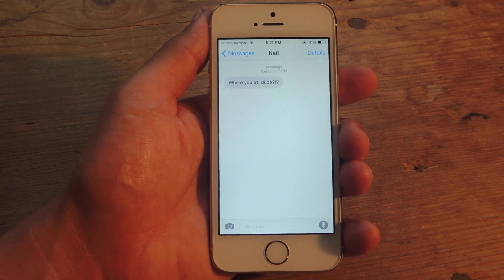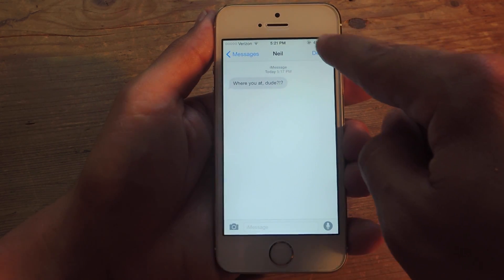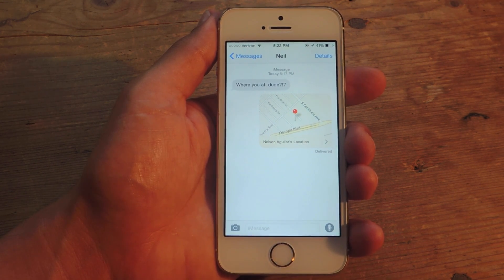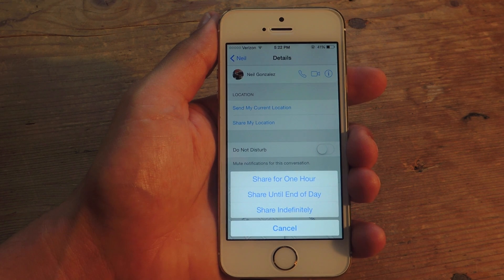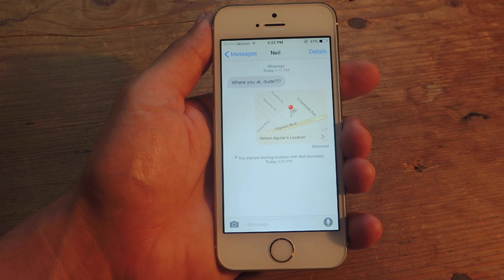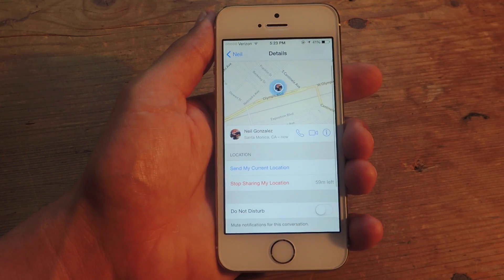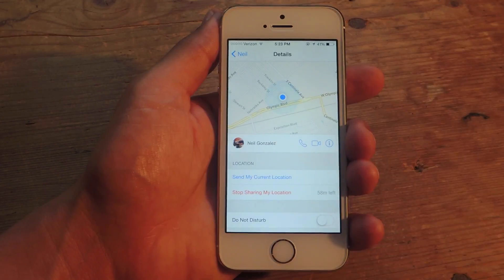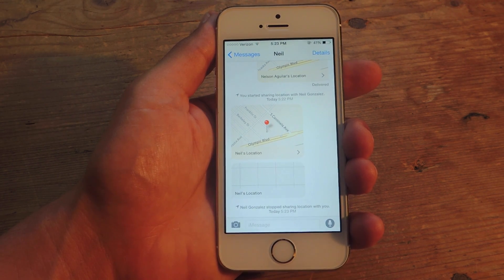Share Location Through the Messages App on iOS 8 [How-To]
How to Share Your Location in Messages [iOS 8]

In this tutorial, I'll be showing you how to painlessly send or share your location from within a conversation on your Messages app in iOS 8. Send a one-time GPS coordinate of your location, or continually keep them up to date on where you are for a specified period of time.